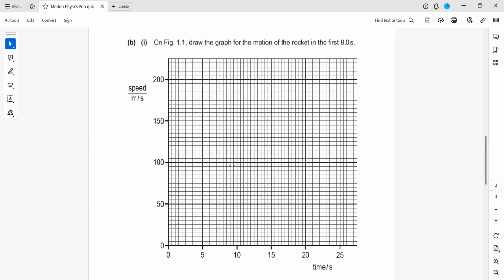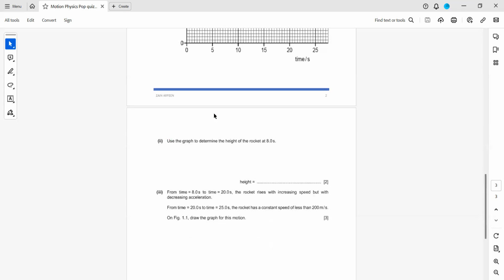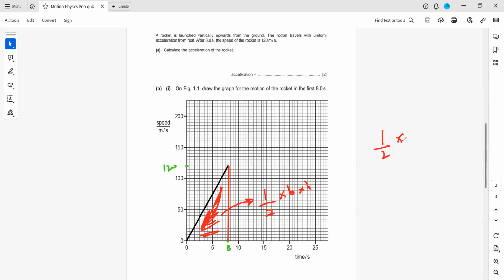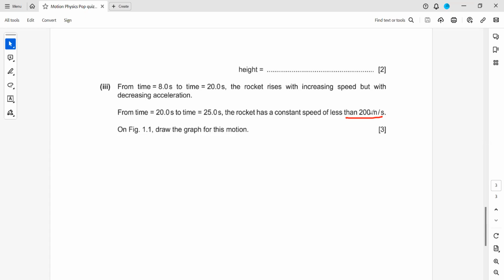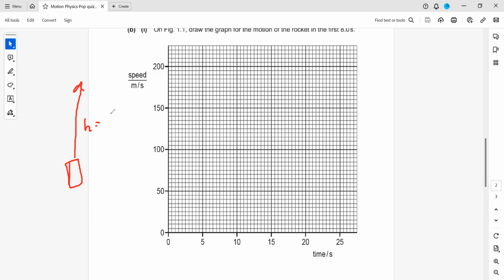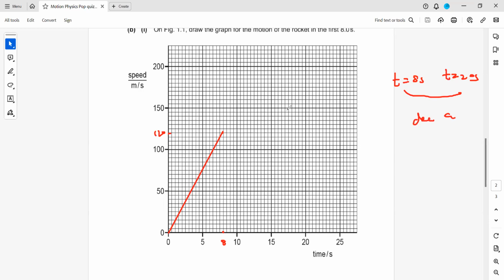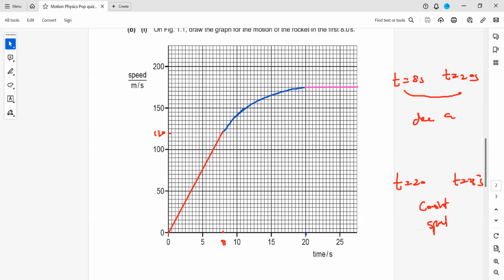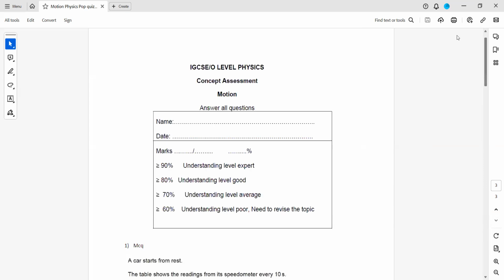Motion Physics Pop quiz 2 part b